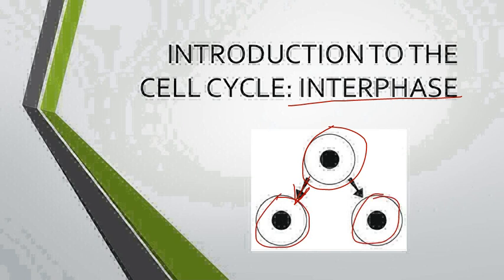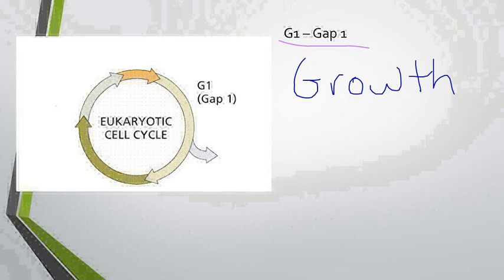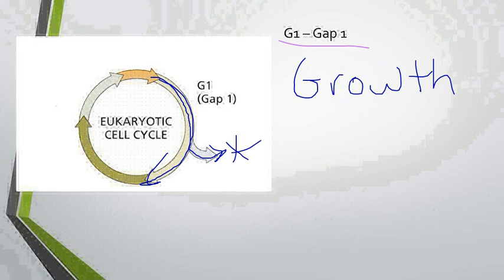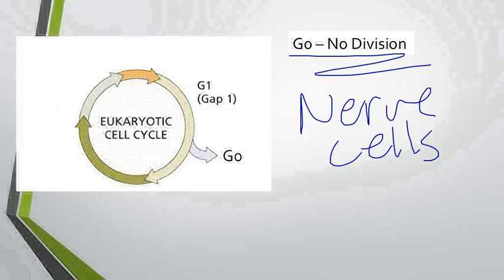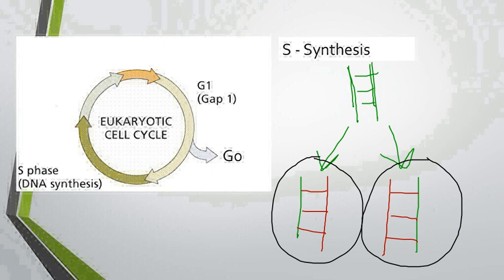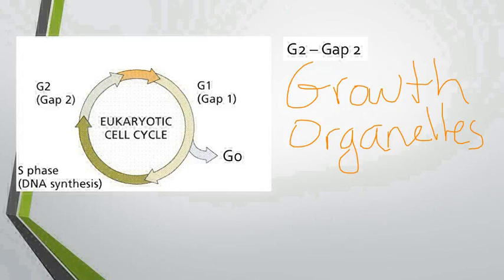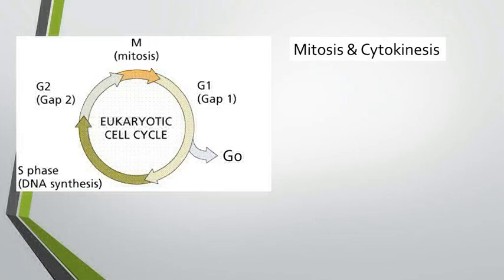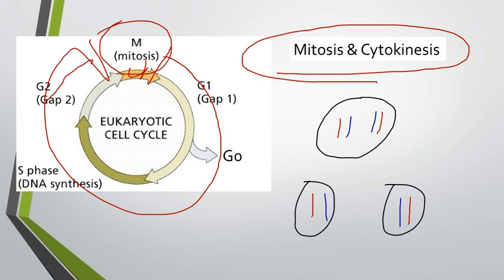The Cell Cycle: Interphase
Mr. Dahl explains Interphase